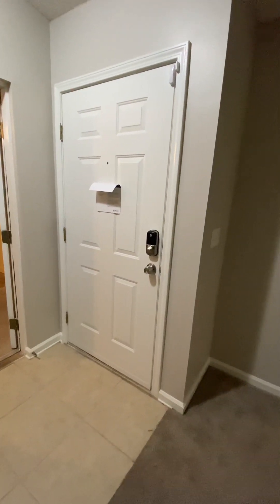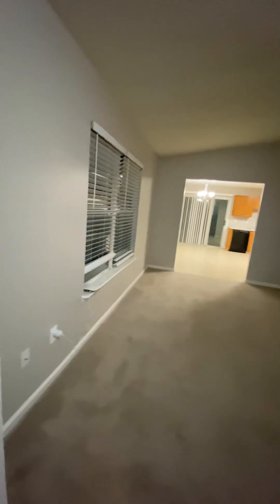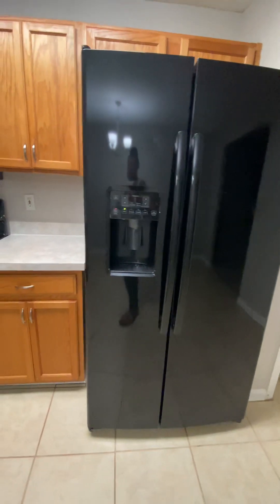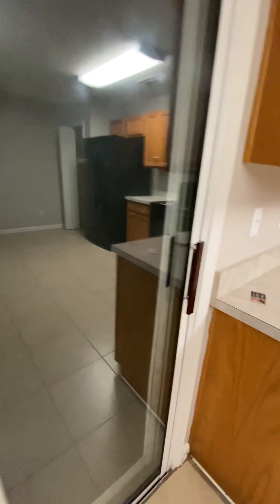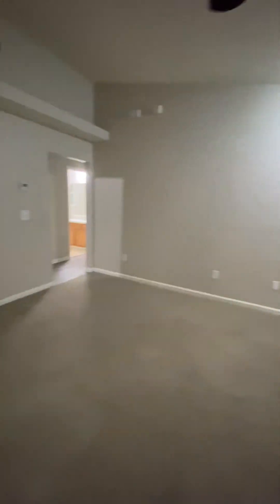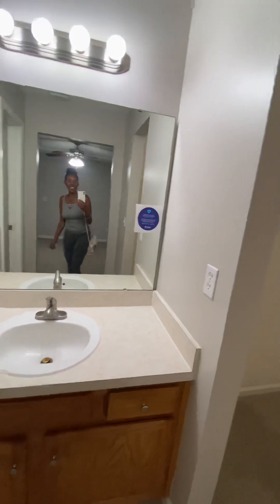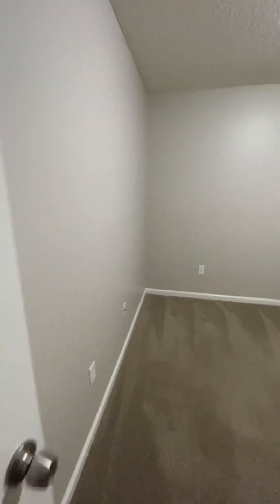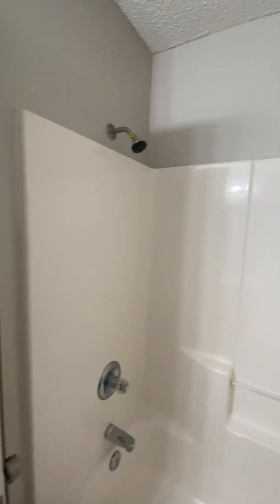8411 N LOSTARA AVEJACKSONVILLE, FL 32211 $1230 (Sold off the Market)